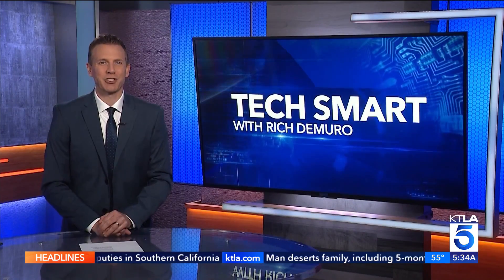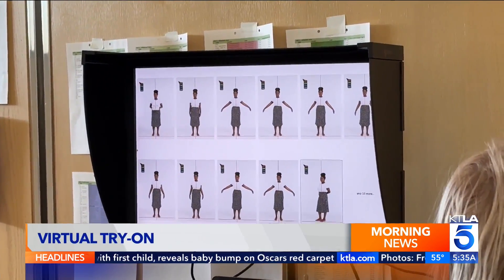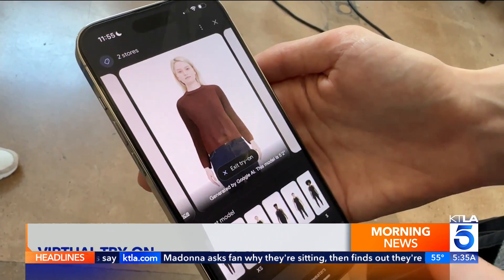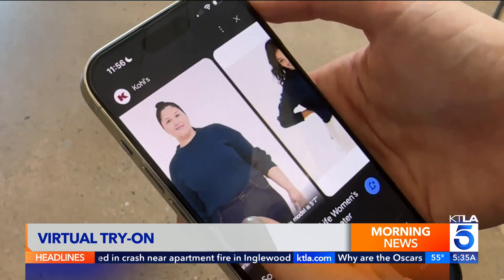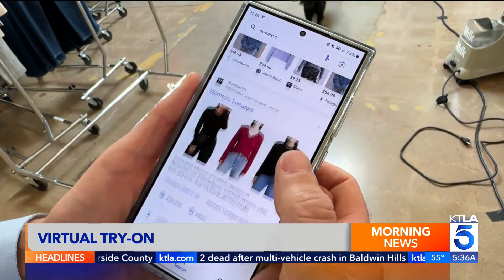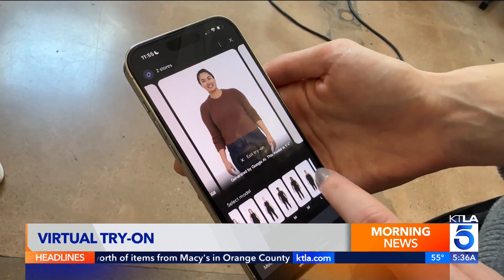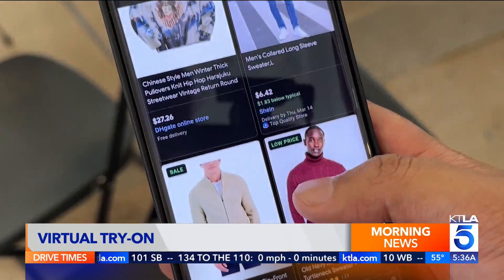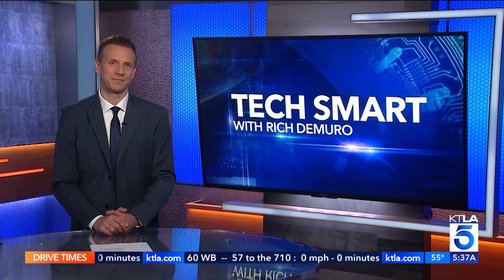AI Meets Fashion: Google's Virtual Try-On Feature Explained - Rich on Tech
Google has a new AI-powered Virtual Try-On feature, which allows users to visualize clothes on a model that more closely resembles their body type.